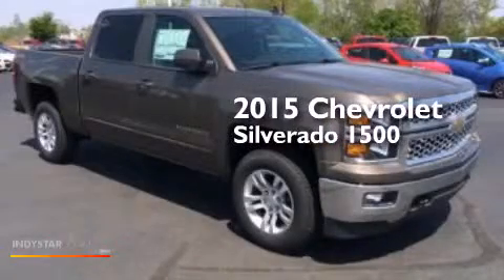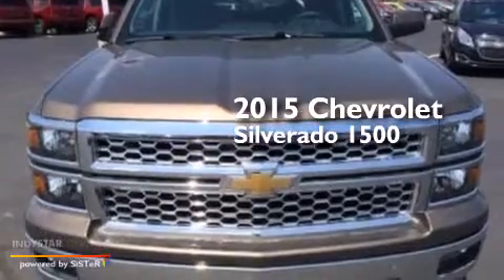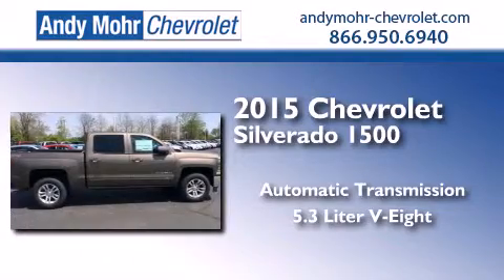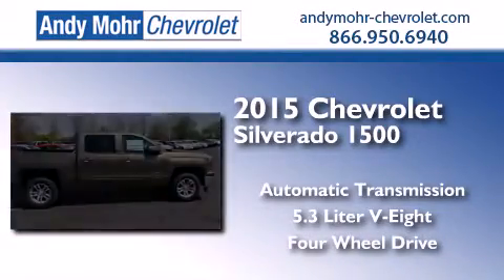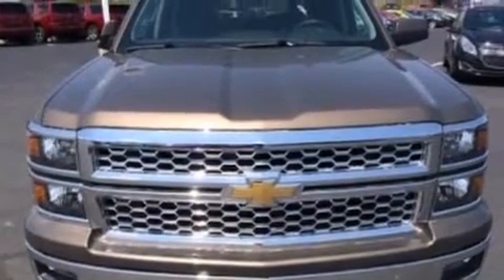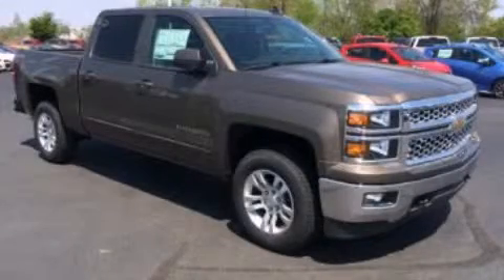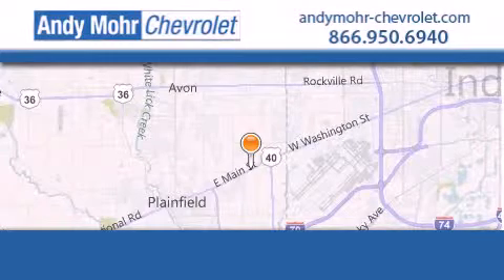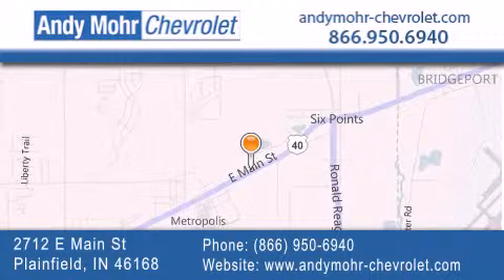2015 Chevrolet Silverado 1500 Plainfield IN 46168 T50624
We've been honored to serve the Plainfield IN area , we promise that your experience at our dealership will exceed your expectations ! Year : 2015 Make : Chevrolet Model : Silverado 1500 Engine : 5.3L V8 16V GDI OHV Trans . : 6-Speed Automatic Exterior : Brownstone Metallic Interior : Jet Black Stock : T50624 Andy Mohr Chevrolet 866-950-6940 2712 E. Main Street Plainfield , IN 46168